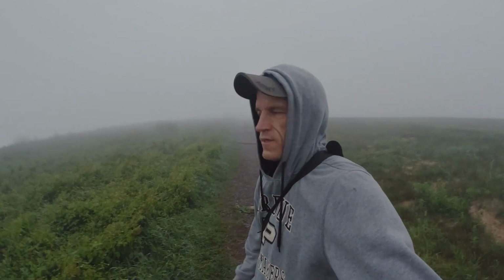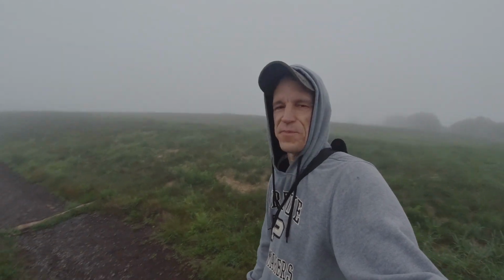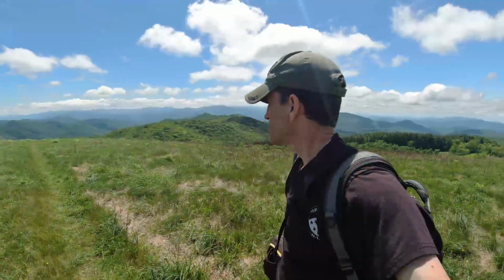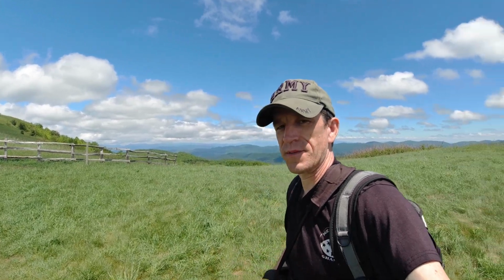Photo Adventure: Aperture Priority on a Trip to Hilton Head Island and Pisgah National Forest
I decided to use a Nikon D600 and aperture priority on a trip to Hilton Head Island and the Pisgah National Forest (Max Patch Mountain).  ALL shots in this video were taken in RAW with aperture priority.  I only captured images during my last day at Hilton Head before heading to the Pisgah Nation Forest.

Why aperture priority?  I like the ability to control depth of field and simply enjoy it:).  I leverage manual mode as well for various creative and night shots, but mainly stay with aperture.  Shutter priority is good as well when needing to focus more on shutter speed, but I tend to control the shutter speed via the aperture:).

Nikon 50mm f/1.8
Nikon 35mm f/1.8
Nikon 40mm f/2.8 lens
Canon 50mm f/1.8

- Dimitri Hutchison ...
- - Be Alight
- J Hacha de Zola ...
- - 7 League Boots